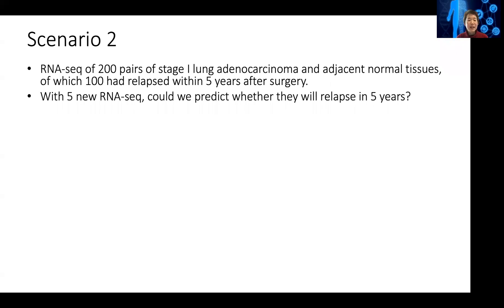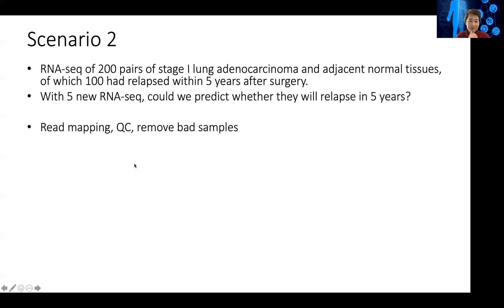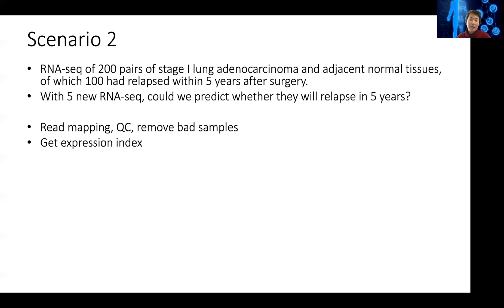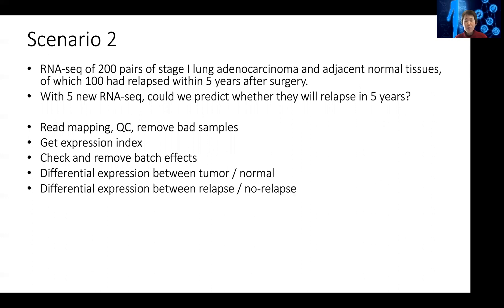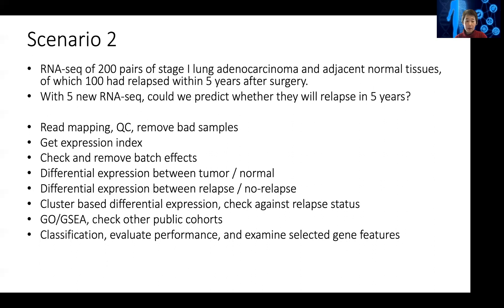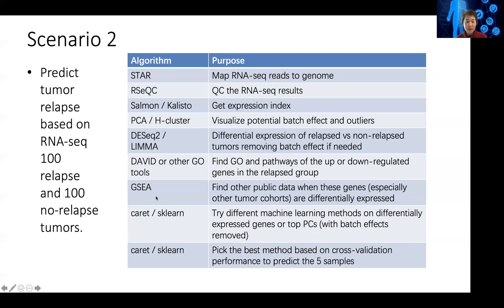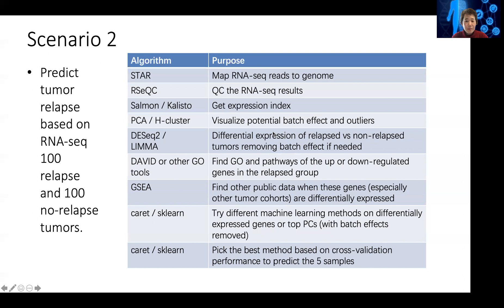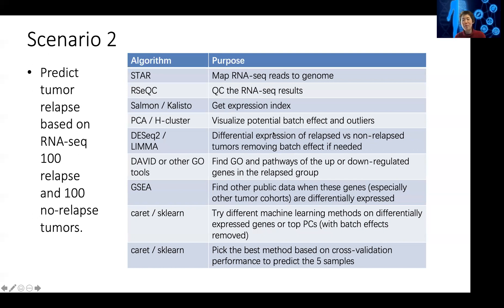STAT115 Chapter 9.3 Module I Review, Analysis Scenario 2